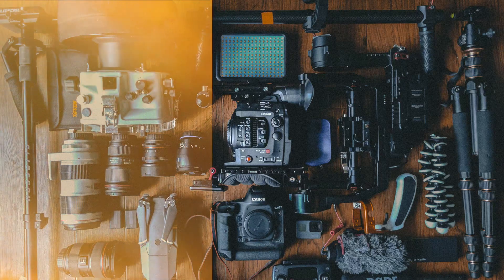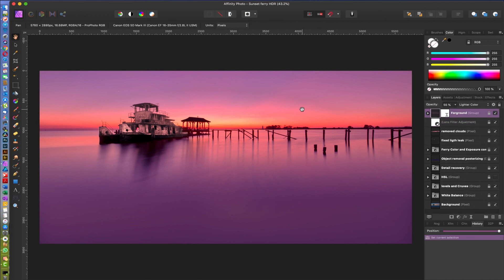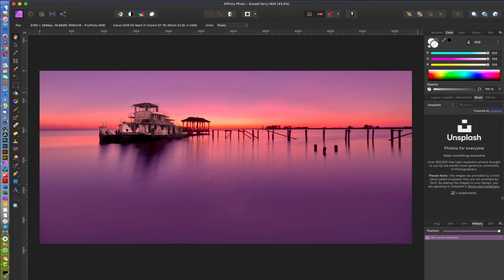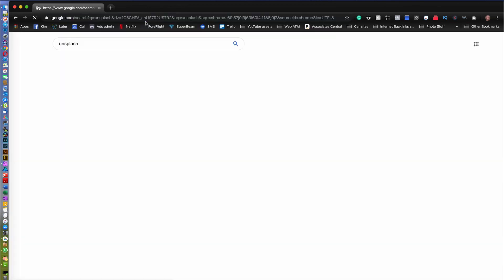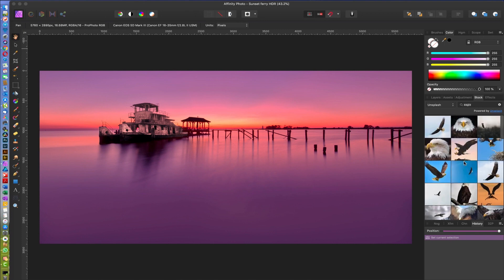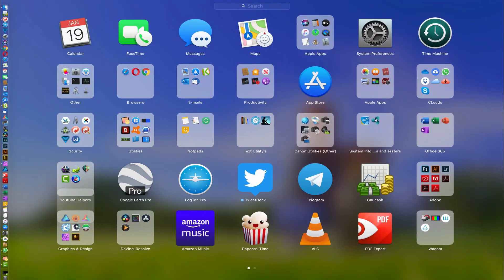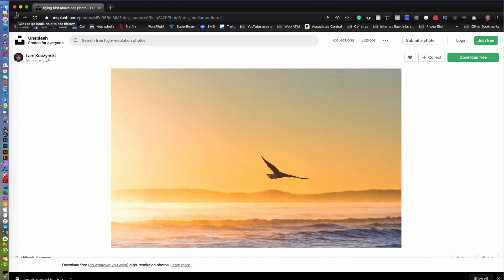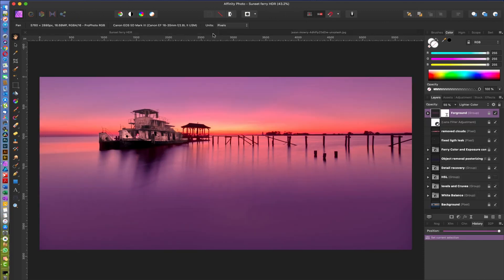Get Access To Stock Photos from within Affinity Photo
I'll show you how you can easily access stock photo libraries from right inside of Affinity Photo. These stock photo libraries are also a great way to find images to practice cutting out subjects and getting inspiration.

Think of them as a short course in how to use Affinity Photo Features.
Affinity Photo tutorials with videos to get you started Experience smarter and faster photo editing

If you Feel like Adobe products have become way too expensive and you can't afford to pay the ridiculous yearly fee to use their products, and the last couple of years there have been numerous updates that have given you headaches.

Affinity Photo is an Awesome way to go. you get the almost the same if not the same Image processing power as Photoshop or Lightroom. for only $49 and it's yours to keep with free updates as long as it's the same version number.
Don't get me wrong, I still love adobe photoshop and lightroom, but I don't like paying $120 a year just for those 2 programs. if they added Adobe reader DC full version and Audition media encoder that might be a reasonable price to pay.

Things are called a little bit different than PS and you going to have to amend your workflow a little since they can not copy exactly what PS is doing. In certain areas, they have surpassed PS and all other areas Affinity Photo is just as good.
I want to help you save money, and I believe that it's good for Adobe to get stiff competition from Affinity. that will make both retouching software better!

What platforms are supported?
Windows, OSX, and iOS